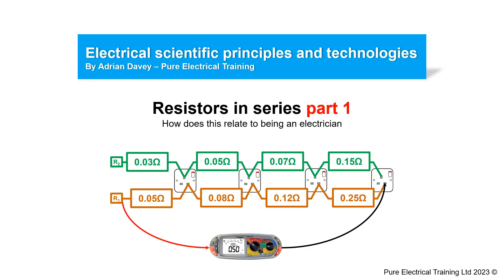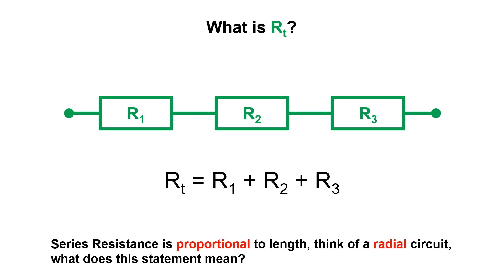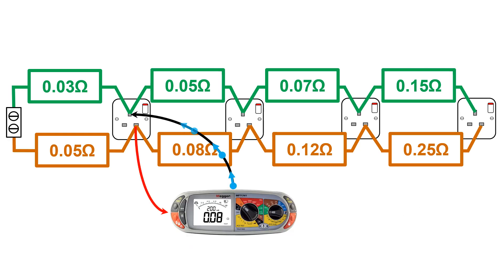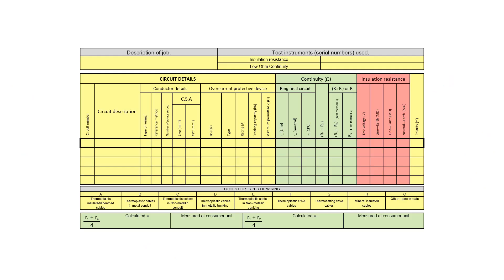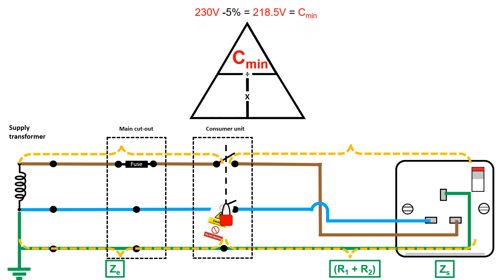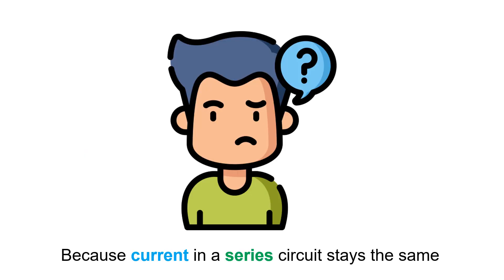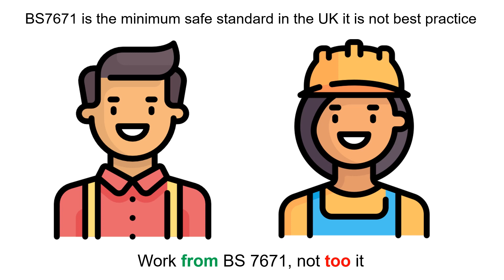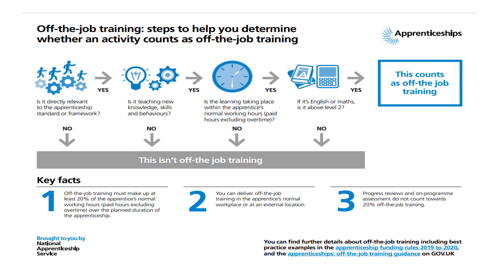Resistors in series part 1 of 3 - Why we need to know resistors in series and how we use it on-site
Hello and welcome to this video on resistors in series within electrical circuits by Adian Davey from Pure Electrical Training.

This video is designed to help you with your electrical training to complete the 1st year science exam, and the aim of part one in this video series is to explain why you need to understand this content in your career as an electrician. It ties into how circuits work, and how you can prove that using your MFT to test those circuits and verify compliance with BS 7671.

As we move onto the second video, I will go through a couple of examples of series circuits to aid you in the exams.

I hope this video helps and am looking forward to moving on to resistors in parallel, as they always confuse people.

Take care, Adrian